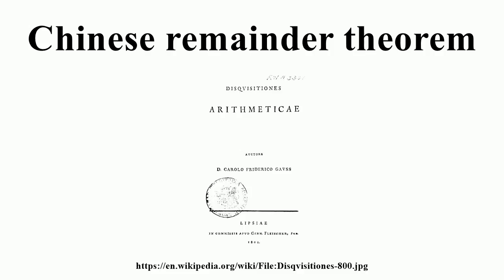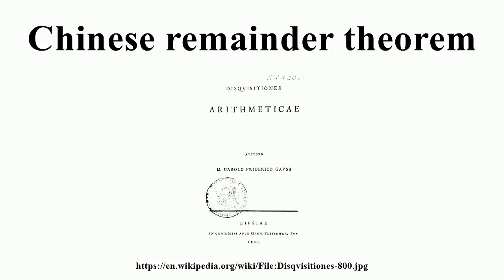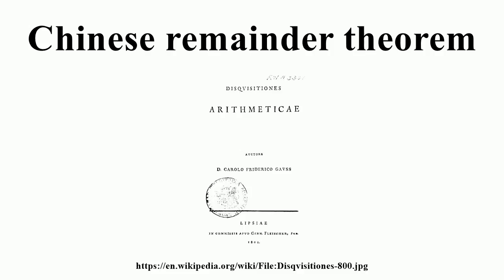Chinese remainder theorem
Image-Copyright-Info
Image-Copyright-Info